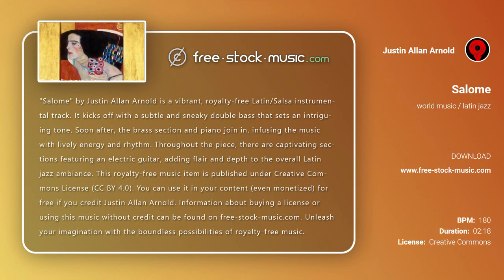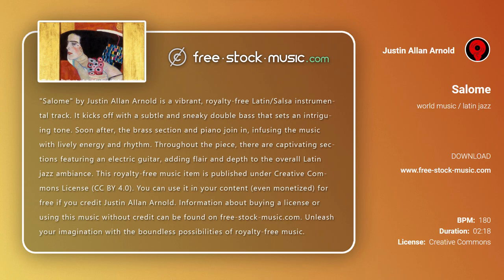Review | Salome by Justin Allan Arnold [ World Music / Latin Jazz / Salsa ] | free-stock-music.com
You are free to use “Salome” music track (even for commercial purposes), but you must include the following in your video description (copy & paste):